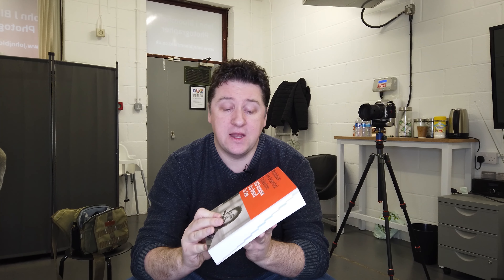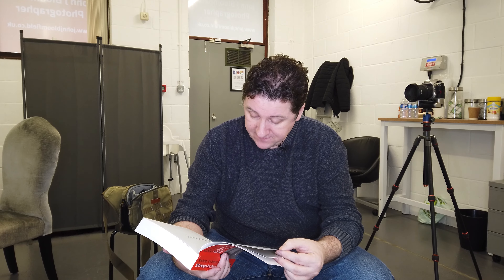Book Review: Photobox: The Essential Collection: 250 Images You Need To See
B16 Houghton Business Centre, Lake Road, Houghton le Spring. DH5 8BJ